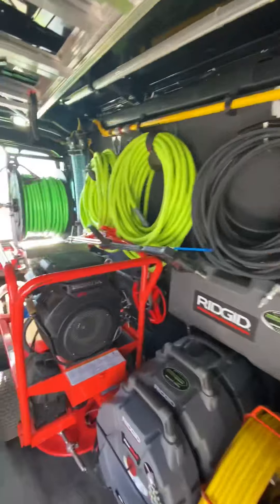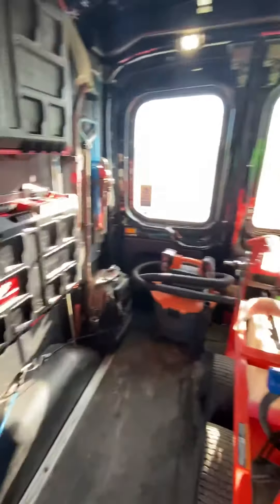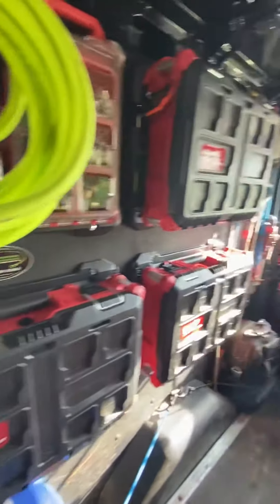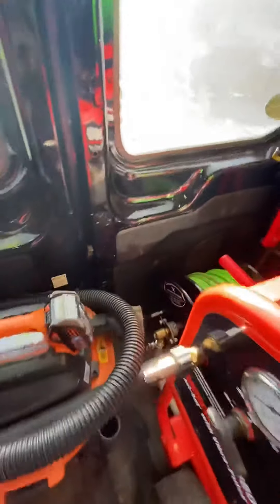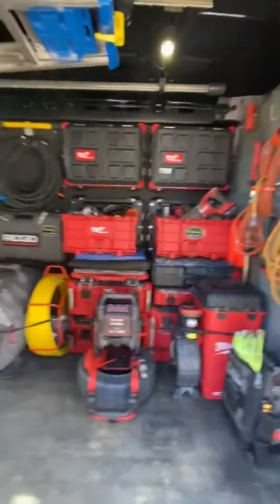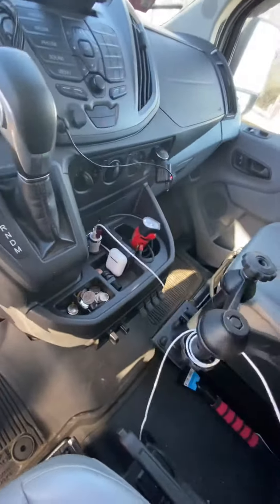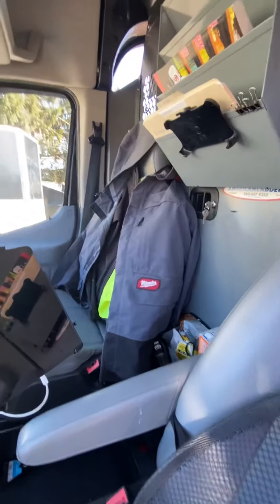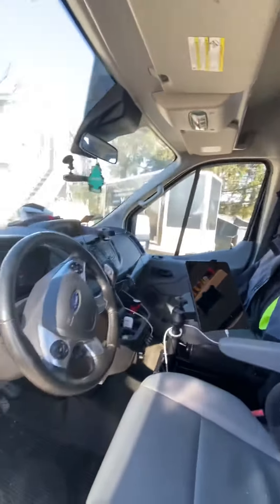Milwaukee Packout Van Build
Using Milwaukee PackOut & Mounting Plates I was able to get the van organized and professional looking to how I needed it.  Everything has a place and easy access.  Each mounted PackOut is fitted with Kaizen foam and custom cut to the tools inside.  Check it out and let me know what you think!